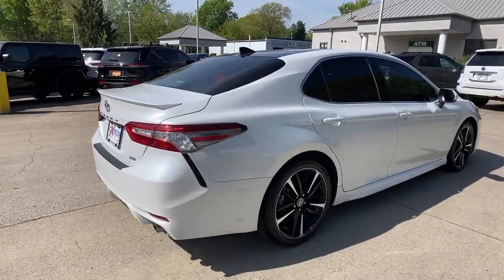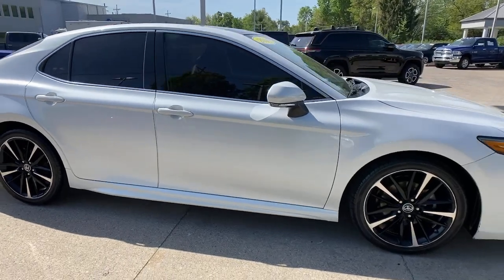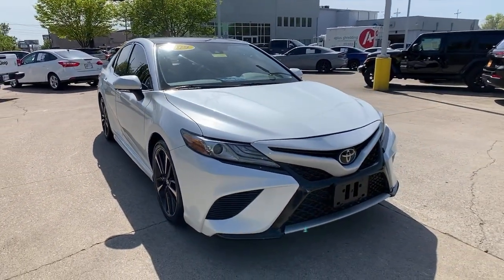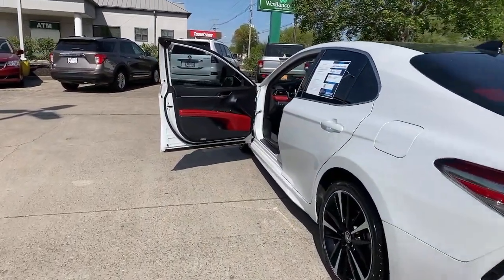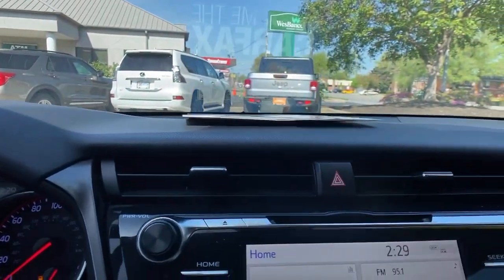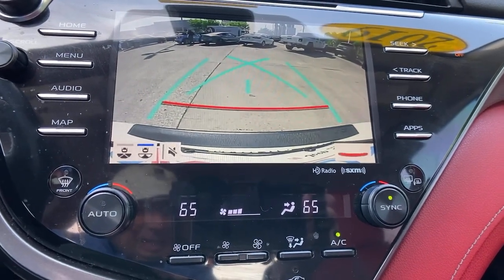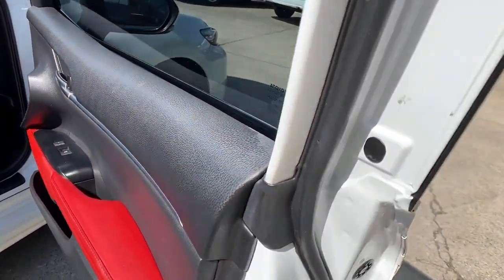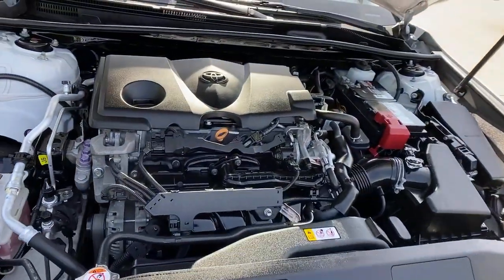2019 Toyota Camry at Oxmoor CDJR Louisville & Lexington, KY CU6446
Super White Used 2019 Toyota Camry XSE available at Oxmoor CDJR in Louisville, Kentucky. Servicing the Lexington, Elizabethtown, KY New Albany, IN Jeffersonville, IN area.

Oxmoor CDJR
4520 Shelbyville Rd

CLEAN CARFAX HISTORY REPORT, HANDS FREE BLUETOOTH, CARFAX ONE OWNER, PANORAMIC MOONROOF, WELL MAINTAINED, GREAT SERVICE HISTORY, HEATED LEATHER SEATS, Black w/Perforated Leather Seat Trim. Toyota Camry 2.5L I4 DOHC 16V CARFAX One-Owner. Odometer is 1041 miles below market average! 28/39 City/Highway MPGbrbrAwards:br * JD Power Automotive Performance, Execution and Layout (APEAL) Study * 2019 KBB.com 10 Most Comfortable Cars Under $30,000 * 2019 KBB.com 10 Best Sedans Under $30,000 * 2019 KBB.com Brand Image Awards * 2019 KBB.com Best Resale Value Awards Please CALL FOR AVAILABILITY as our inventory changes frequently . Serving Louisville Kentucky from our 4520 Shelbyville Road location as well as all surrounding areas including Lexington, Shelbyville, Elizabethtown, Clarksville Indiana and Jeffersonville Indiana.